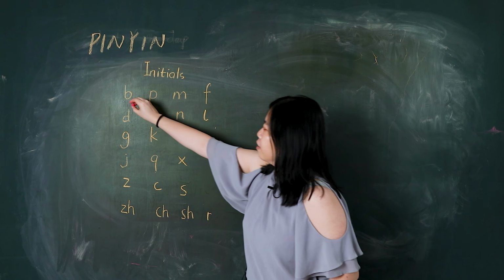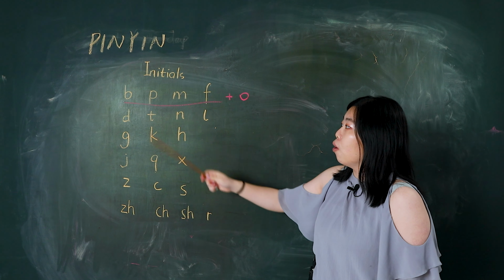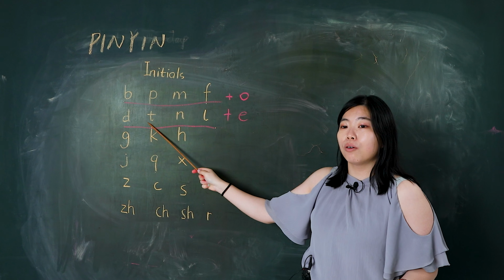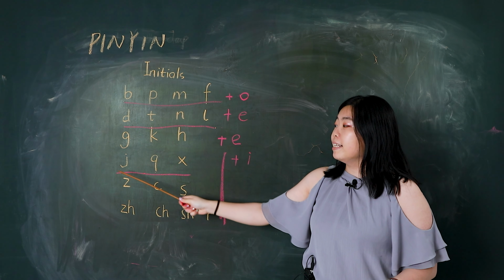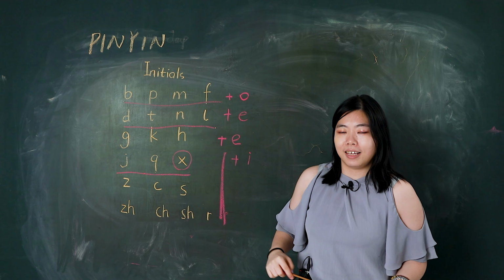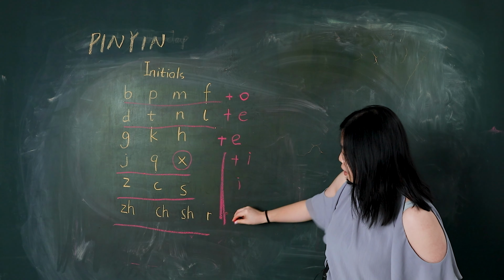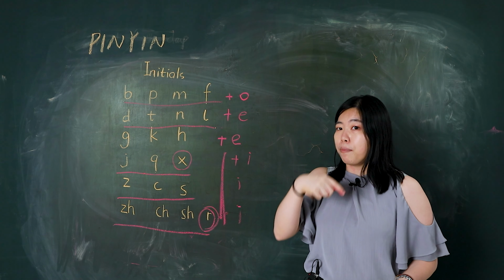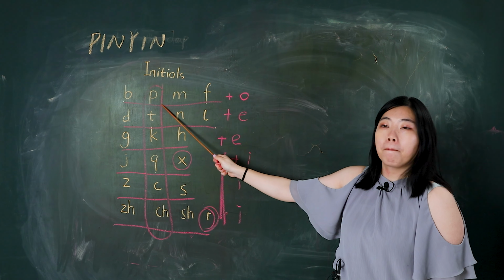Pinyin Chinese Lessons - Initials - Everything You Need to Know to Sound Native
Pinyin is the foundation of mandarin, which can help you to pronounce words easily.   Pinyin has three parts – finals, initials, and tones.

This video talks about Initials

In this video, we will learn 21 initials.
b p m f
d t n l
g k h
j q x
z c s
zh ch sh r

Practice your Chinese writing with our Mi Zi Ge Chinese Writing Practice Paper available for free from our website Taskpins